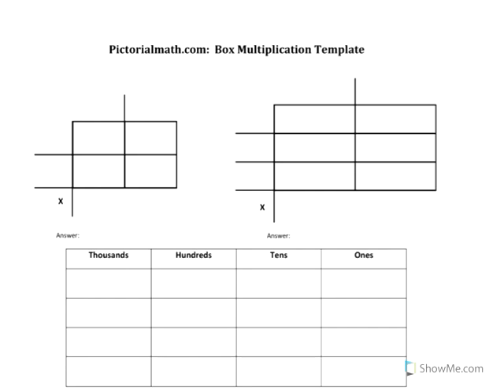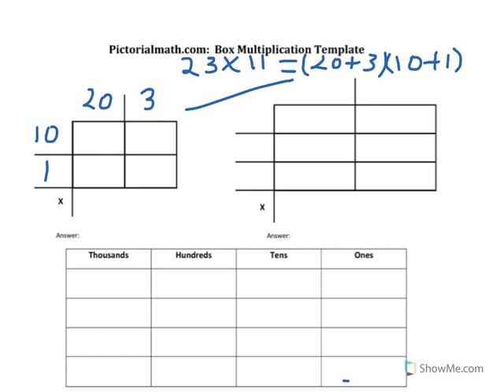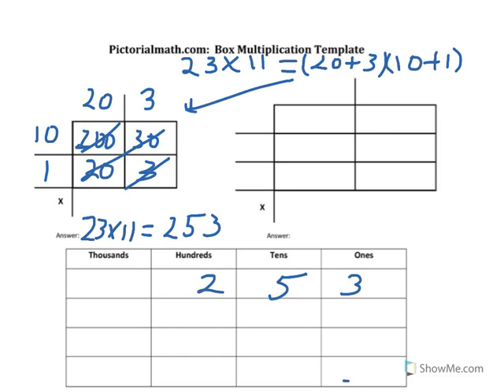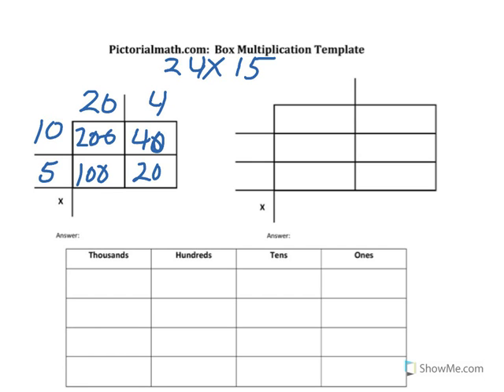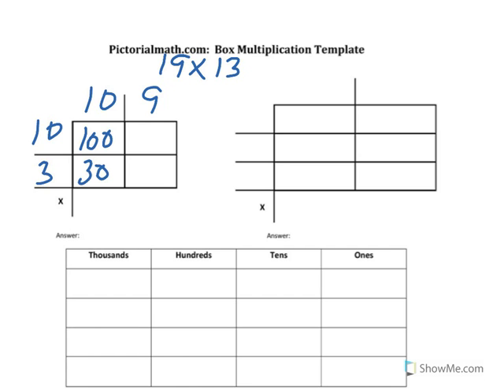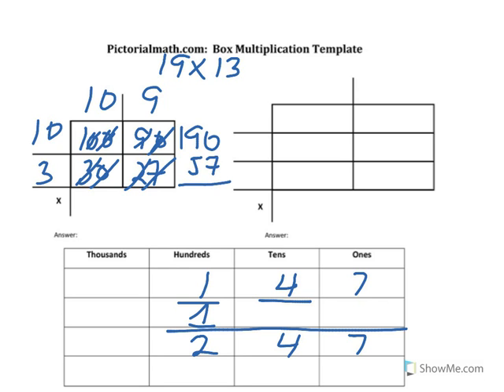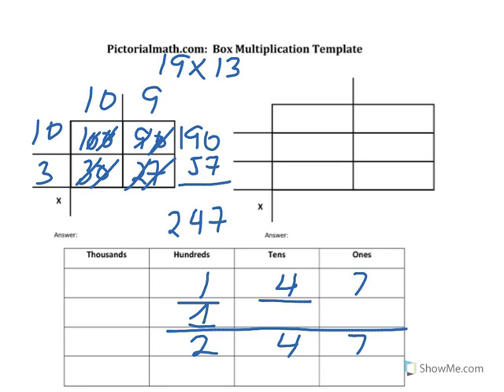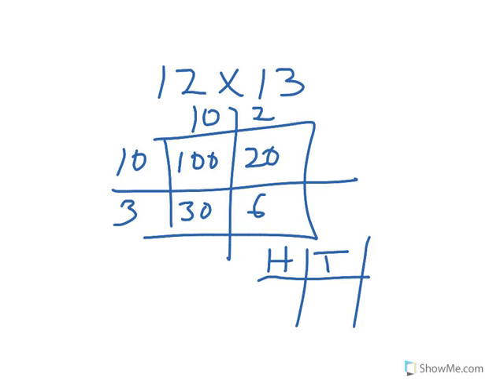Pictorialmath: Box multiplication strategy.mp4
Using decomposing and the distributive property, the box multiplication is a second tier strategy to help students multiply multi-digit numbers. or if you have any query please send an email to .